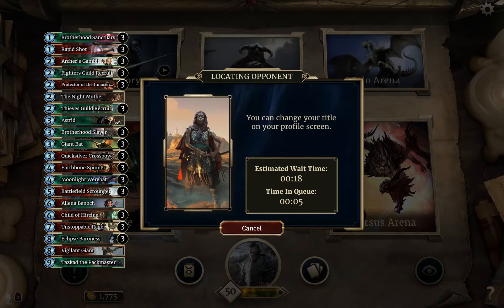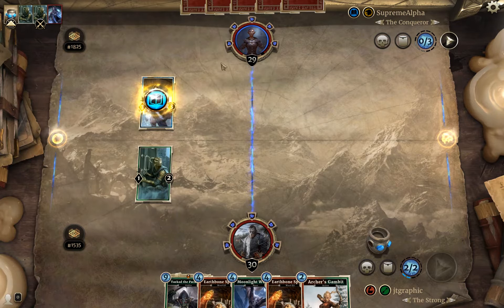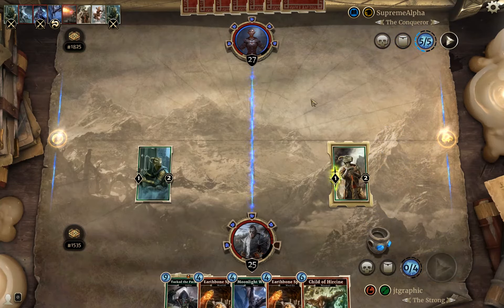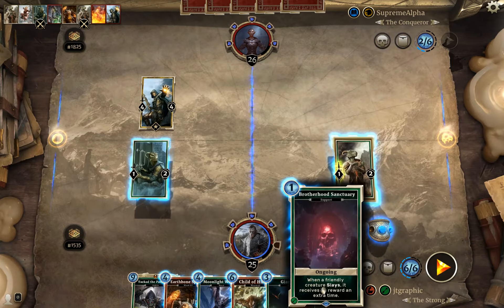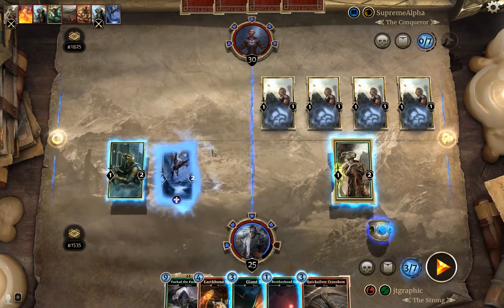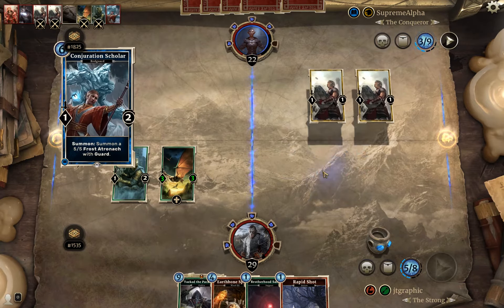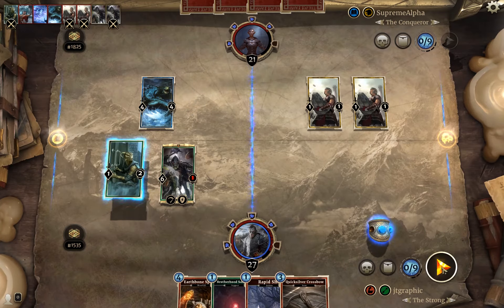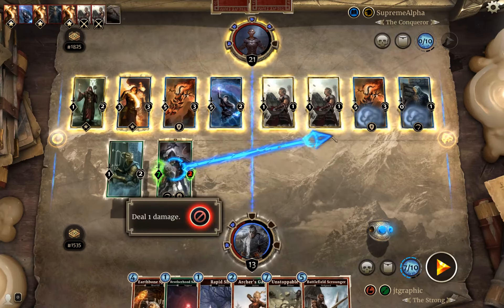Slay Archer Combo | Elder Scrolls Legends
This deck is built to take advantage of Slay abilities, I've seen fights take on a number of interesting flavors. I've been able to execute on the coveted Breakthrough and Unstoppable Rage combo as well as using the battlefield scroungers to overwhelm folks with item buffs. My most memorable fight was vs. a Token Spellsword with a Hackwing Feather and Child of Hircine combo.

There are a lot of outs in this deck. Play aggressively and prevent card draw from runes where it makes sense. You should be able to control the tempo and pull out a win.

### Slay ###
1 Allena Benoch (Set1 #1662)
3 Unstoppable Rage (Set2 #2346)
3 Battlefield Scrounger (Set3 #2128)
3 Child of Hircine (Set1 #1269)
3 Eclipse Baroness (Set2 #2263)
3 Fighters Guild Recruit (Set1 #1472)
3 Quicksilver Crossbow (Set2 #2272)
1 Vigilant Giant (Set1 #1746)
1 The Night Mother (Set2 #2009)
3 Archer's Gambit (Set3 #3003)
3 Giant Bat (Set1 #1538)
3 Moonlight Werebat (Set1 #1609)
3 Brotherhood Sanctuary (Set2 #2324)
1 Astrid (Set2 #2012)
3 Protector of the Innocent (Set2 #2267)
3 Earthbone Spinner (Set1 #1008)
3 Brotherhood Slayer (Set2 #2253)
3 Rapid Shot (Set1 #1757)
3 Thieves Guild Recruit (Set1 #1471)
1 Tazkad the Packmaster (Set1 #1595)